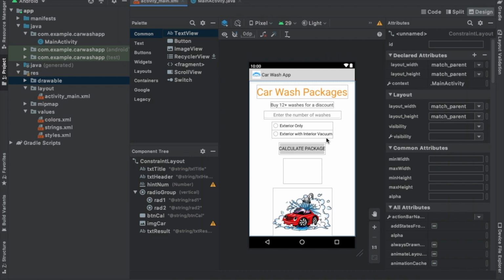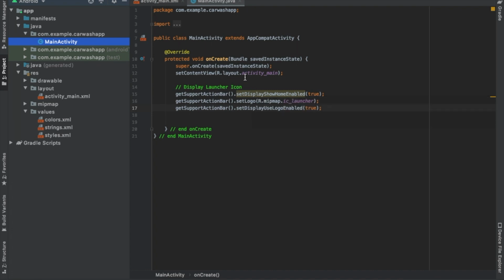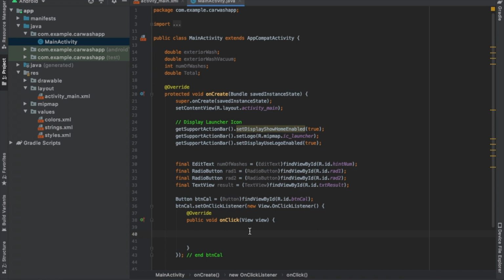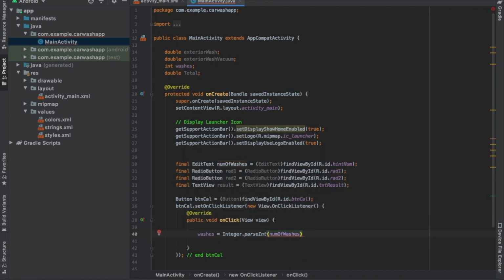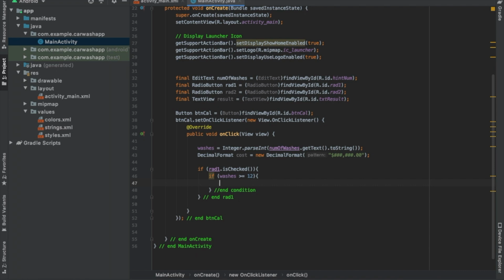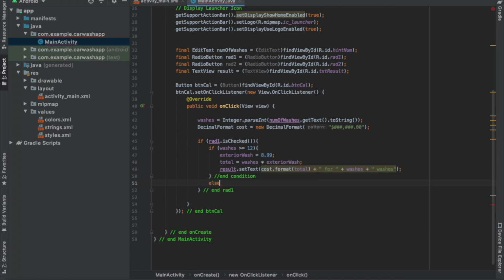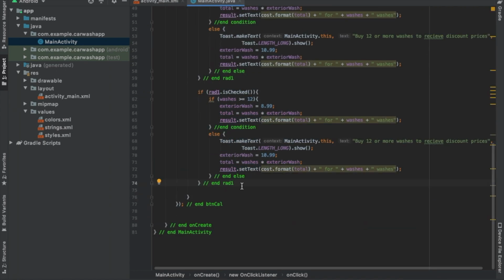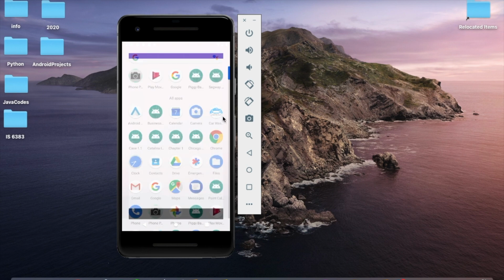Case Project 4.2 Car Wash App Tutorial | Android Boot Camp | Android for Beginners | Java Coding